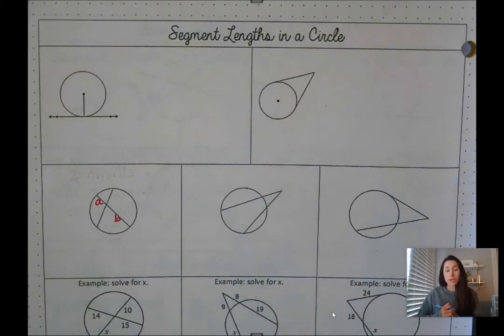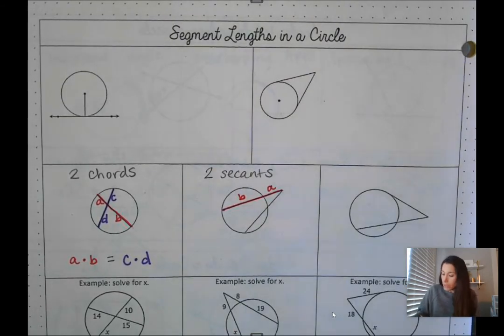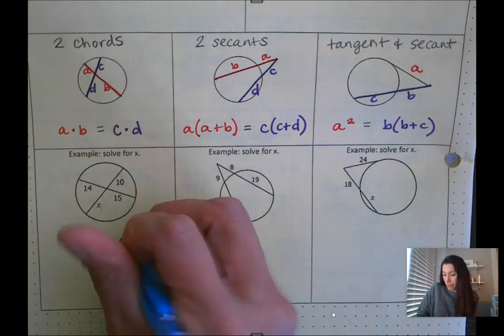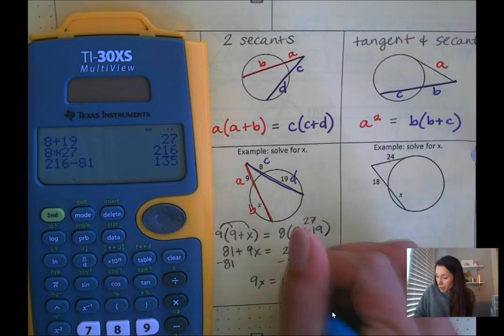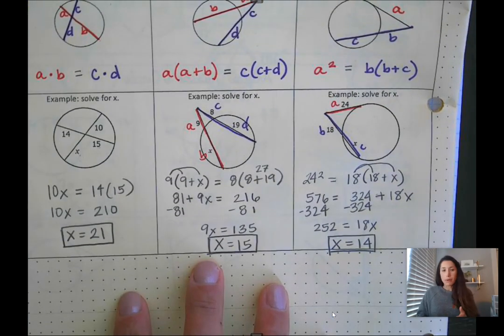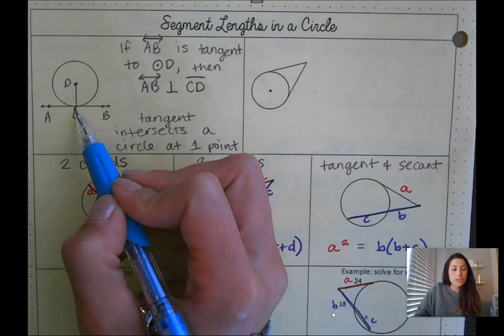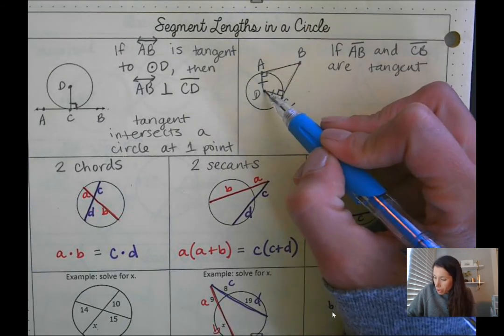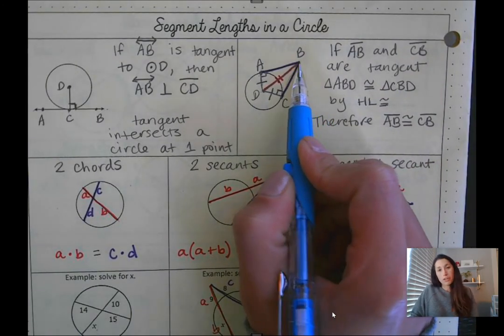Geometry Spring Toolkit Page 21 (segments lengths in a circle)